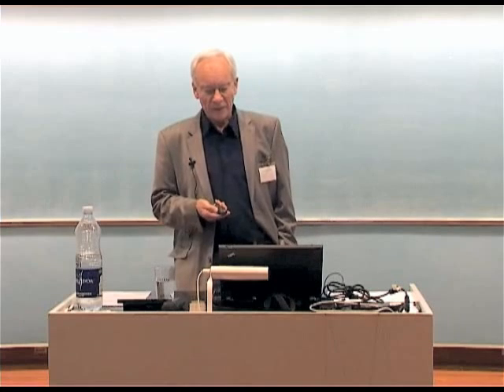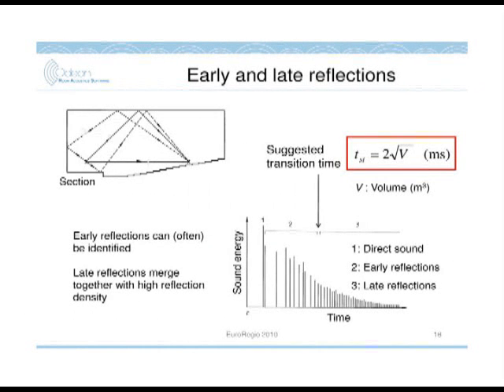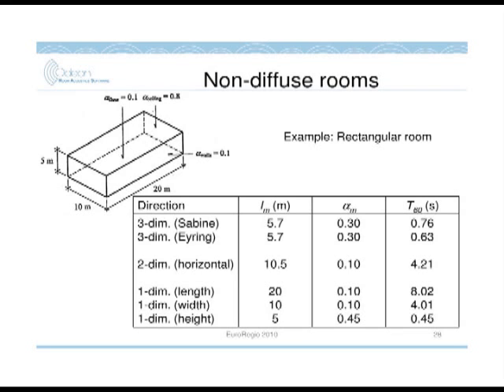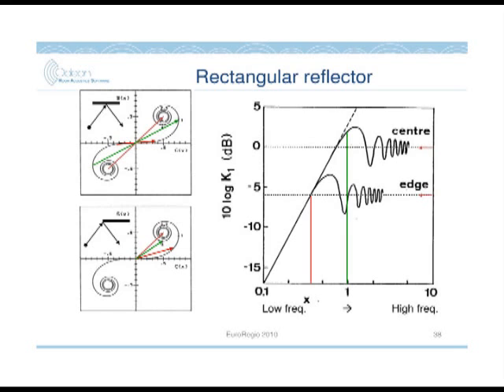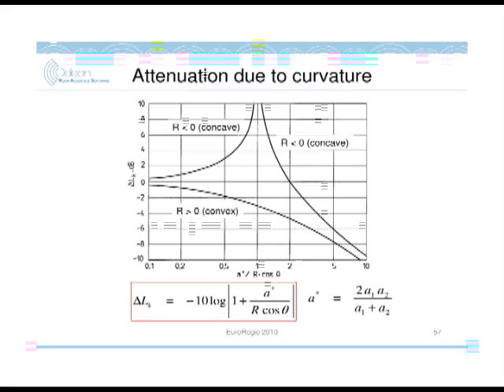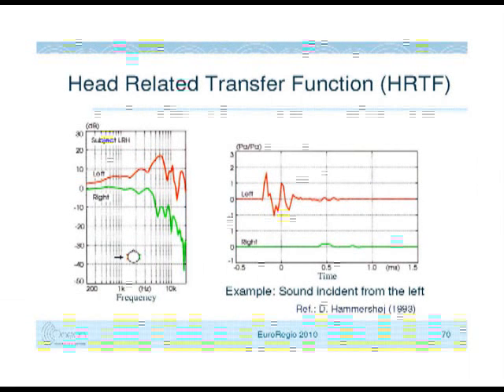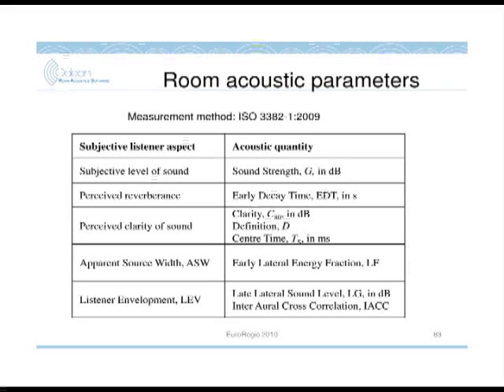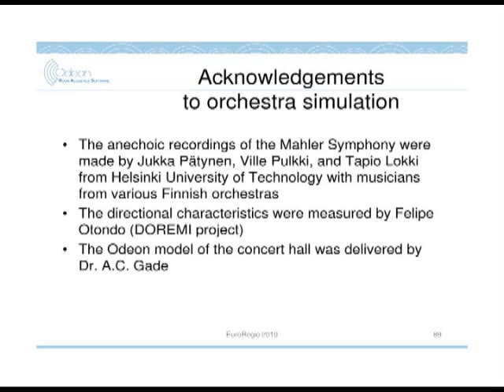Room Acoustics lecture by ODEON founder, Jens Holger Rindel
Enjoy a lecture covering modes, reflection, scattering, and simulations. ***Press 'C' for subtitles. Para Español, active subtítulos y vaya a los ajustes.***

Jens Holger Rindel, the founder of ODEON Room Acoustics Software, gives a lecture on room acoustics: "An Approach Based on Waves and Particles"; a 74 min. overview covering topics such as modes in a room, reflections, scattering, ray tracing, head-related transfer function and room acoustic parameters. Originally presented at the 1st EAA EuroRegio in Ljubljana, Slovenia in September 2010.

0:00 Intro and outline
1:08 Sabine, father of room acoustics
4:10 Modes in a room and Schroeder frequency
8:49 Sound reflection
15:23 Reverberation time
19:31 Non-diffuse rooms
22:48 Scattering
27:07 Diffraction from finite reflectors
35:50 Scattering coefficient
41:11 Curved reflectors
43:33 Computer modelling
51:47 HRTF and auralisation
55:28 Speech levels and the Lombard effect
1:01:15 Open plan offices
1:03:09 Music in rooms and orchestral simulations
1:12:06 Conclusion and outro